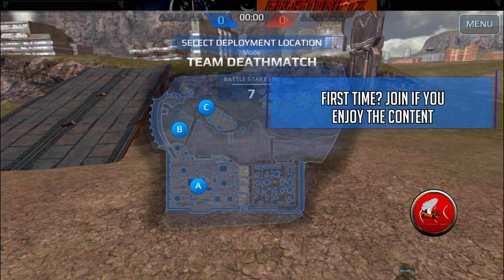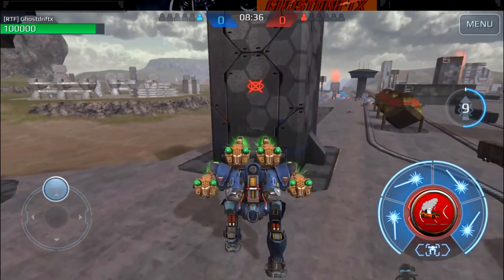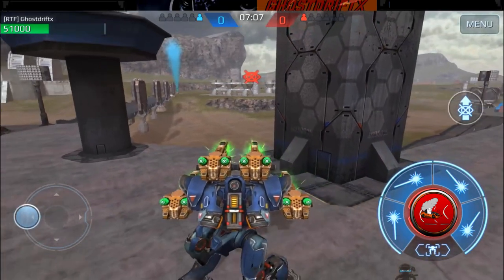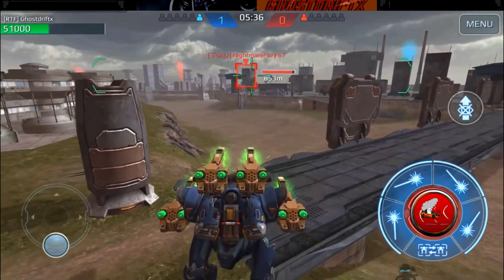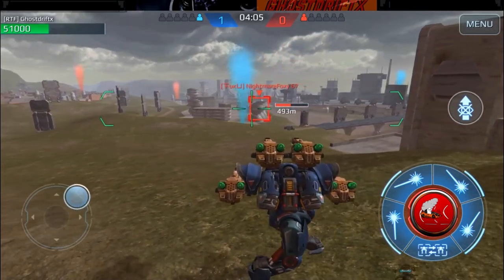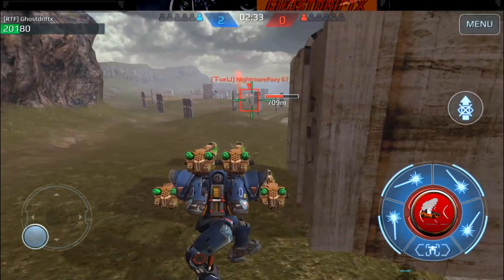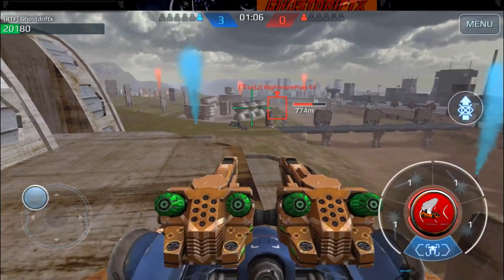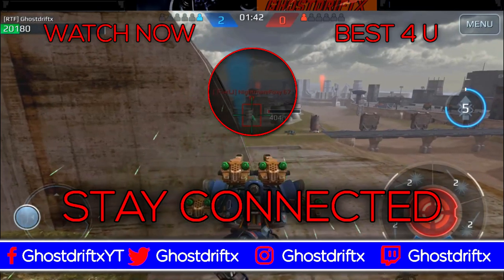WAR ROBOTS BALLISTA BEST SNIPER SETUP FOR CURRENT META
Welcome to another video on my channel. This is Ghostdriftx aka Ghost. This video will show you how to use the Ballista as well as damage output different robot types. Enjoy this video SLAP THAT LIKE (THUMBZ UP of course).

Thanks to all my current and future subscribers - You help me grow!

Thumbnails won't upload? Let's fix that!

Social

Twitch (not used often)

Clan Page

Download War Robots Game

How to play on test server ?